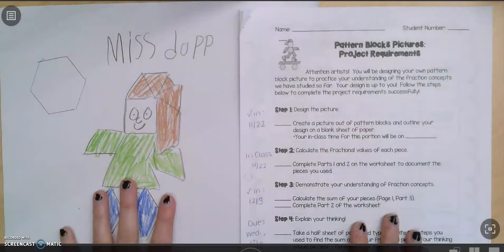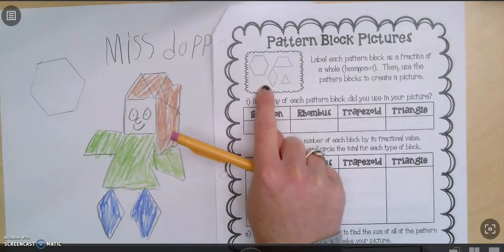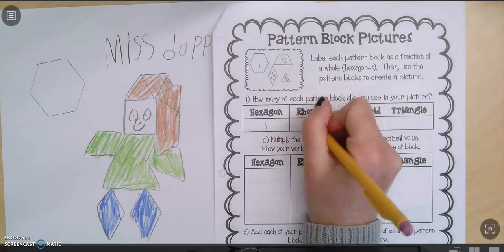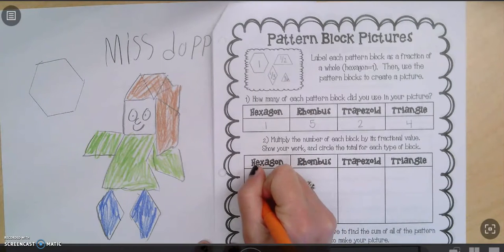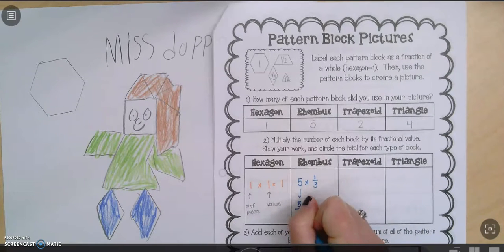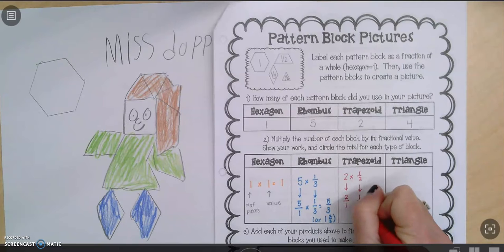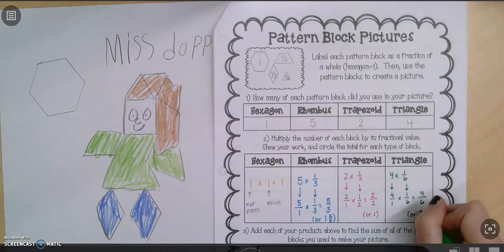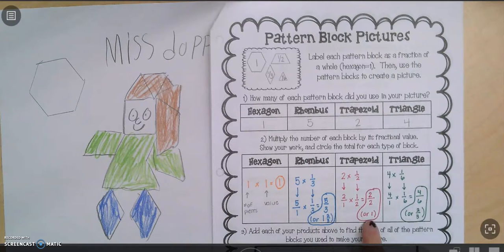Video Directions 11-23